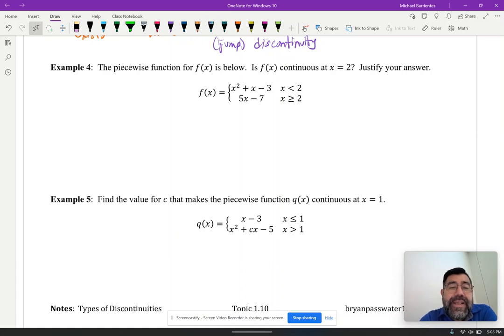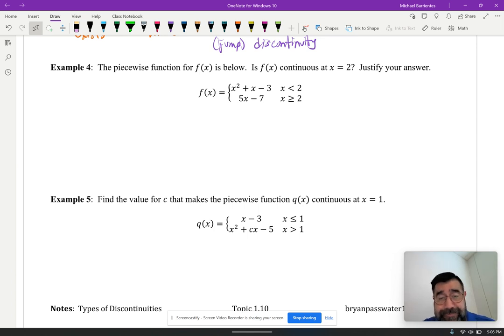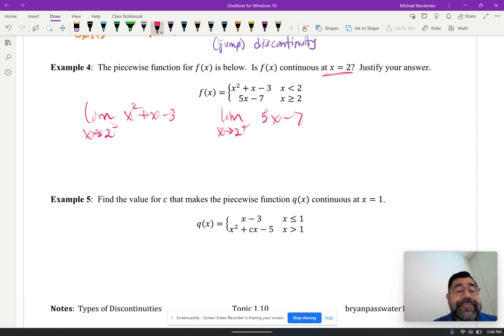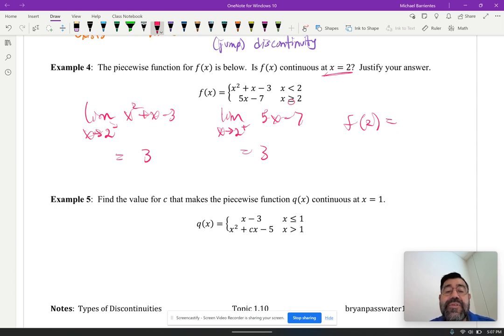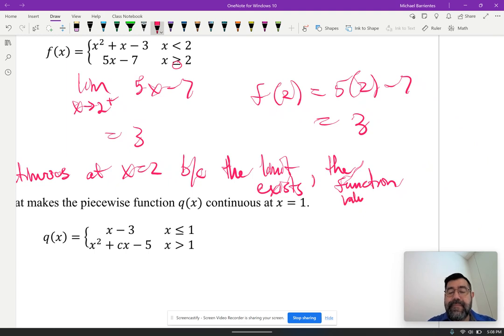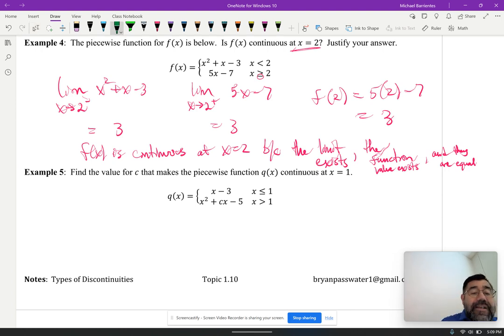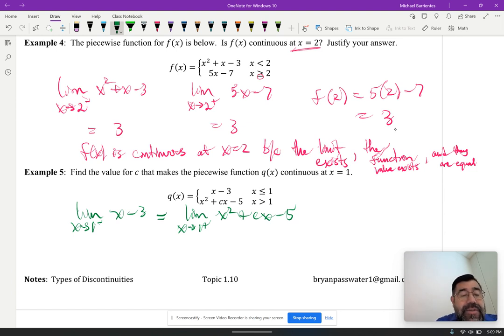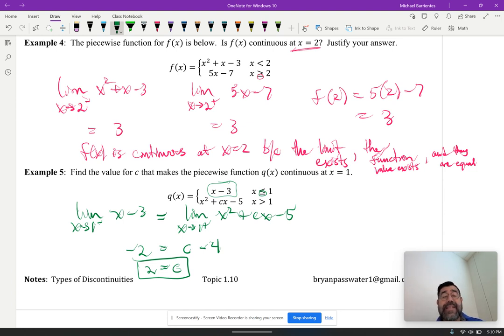Unit 1 1 10 Video 4